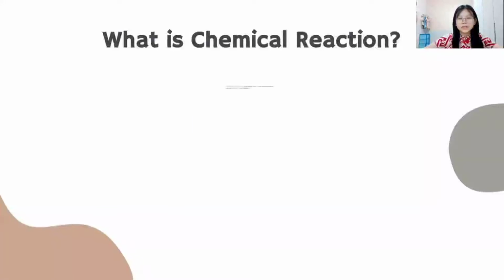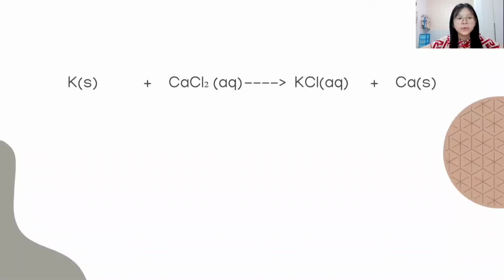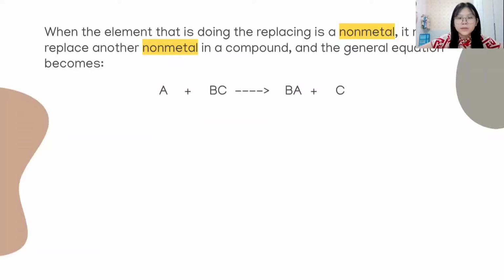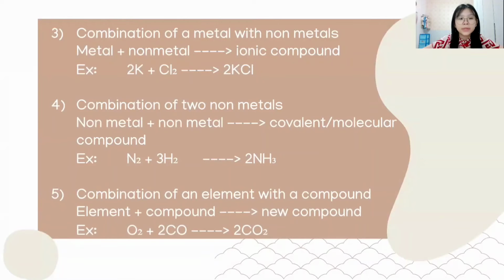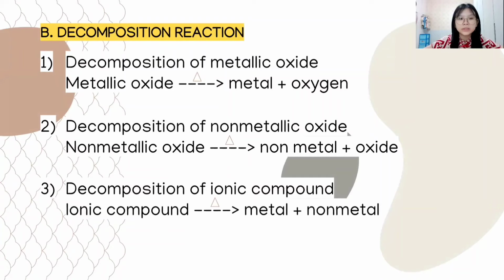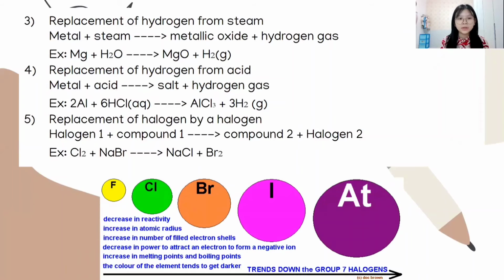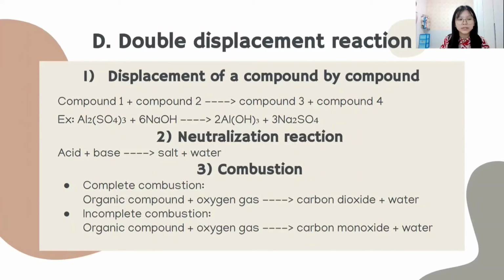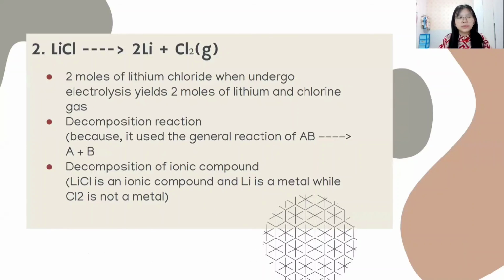chemical reaction - vonnie (chemistry project)